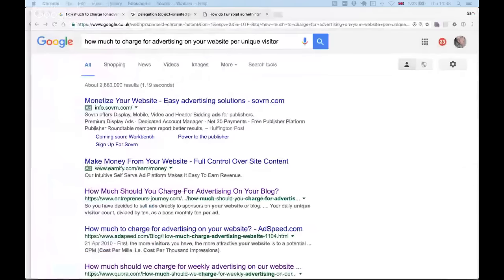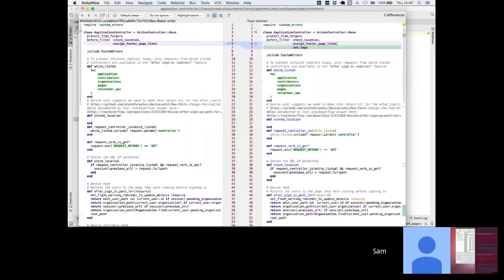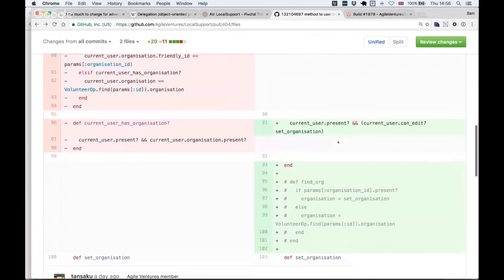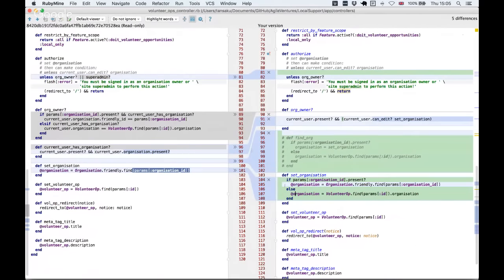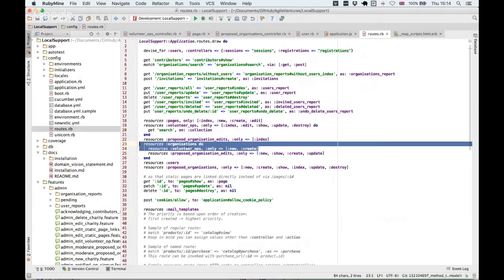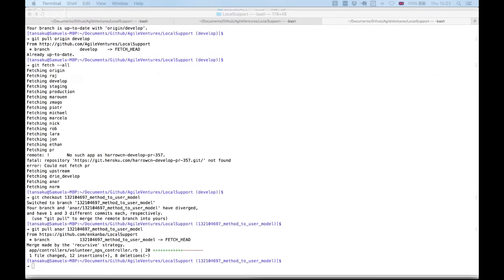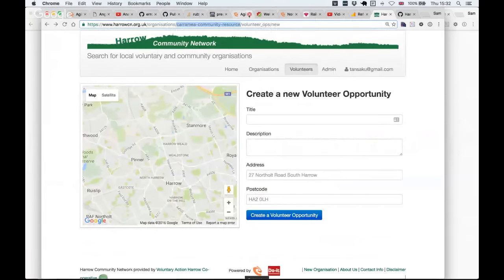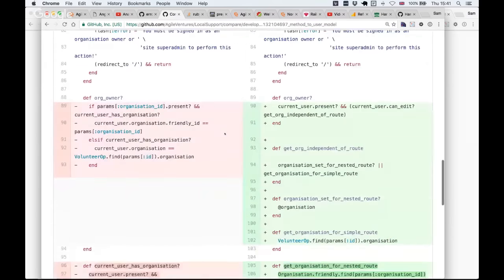PairProgramming on LocalSupport